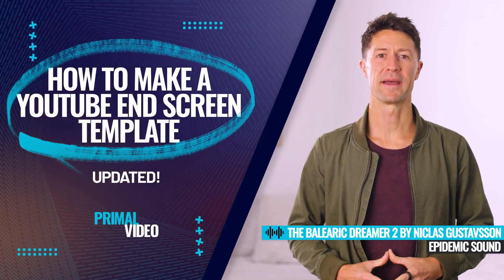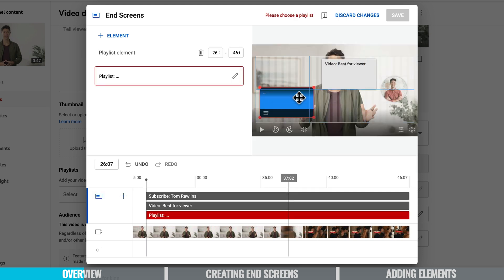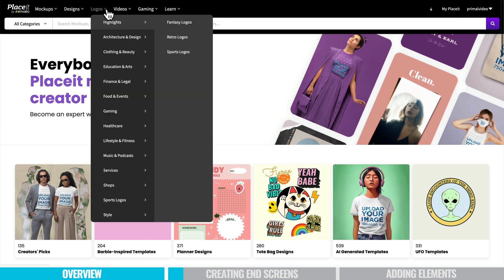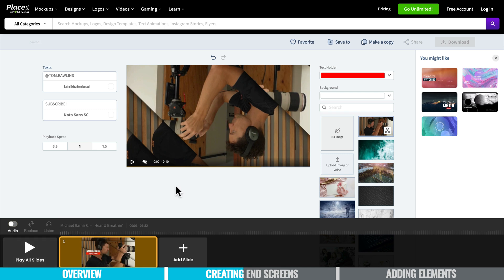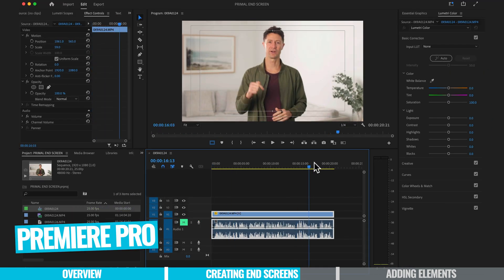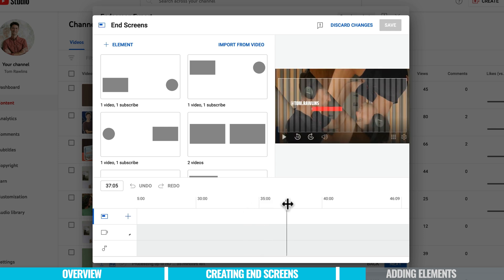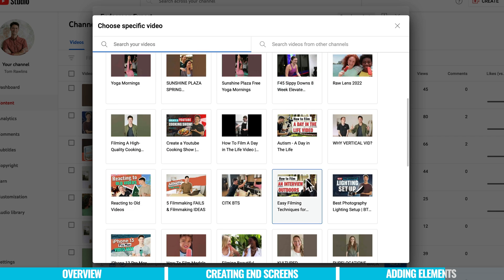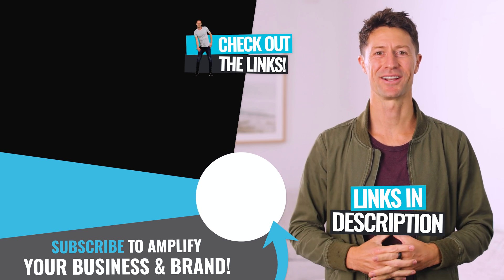How To Make A YouTube End Screen Template (UPDATED!)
Learn how to make a YouTube end screen template (static AND animated!) in this complete YouTube end card tutorial! You’ll have a professional YouTube outro in no time.

📕 Download the FREE Youtube Ranking Guide, featuring the 3 most powerful tools & ranking strategies to 10X your traffic on YouTube!

Timestamps:
00:00 How To Make A YouTube End Screen Template (UPDATED!)
00:16 What Are YouTube End Screens & How Do They Work
02:09 How To Make A YouTube End Screen on Placeit
03:00 How To Customize Placeit End Screen Template
03:43 How To Mute Placeit Template’s Audio
03:55 How To Download YouTube End Screen Template from Placeit
04:16 Placeit Pricing
04:56 How To Add End Screen Template to a Video in Adobe Premiere Pro
05:54 How To Add End Screen Elements on YouTube

Stay current on video tools and AI. Ask JustinAI for instant answers, access extended tutorials, monthly AMAs, and ready-made workflows

-- How to Make a YouTube End Card Template (Updated & ANIMATED!) --

YouTube end cards are an awesome tool to increase views on your YouTube channel and add more value for your viewers. They allow you to provide a ‘next step’ for your viewers by linking them to relevant content or resources on your channel & website (e.g. a related video, subscribe button, opt-in or other call to action).

The best part is, it’s incredibly simple to create a professional, animated YouTube end screen template that you can use on all of your YouTube videos. You can do this in just a few minutes using a FREE YouTube end screen maker tool.

In this video, we’ll share exactly how to create a free YouTube end screen template. You’ll learn everything you need to know including the YouTube end screen size, length & dimensions. Then we’ll cover how to add an end screen on YouTube videos so you can have an awesome-looking YouTube outro!